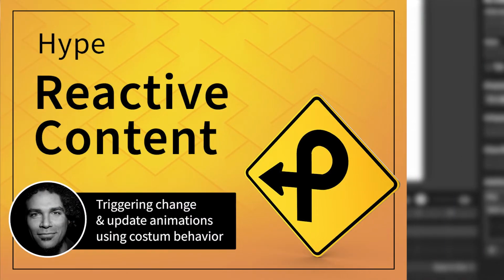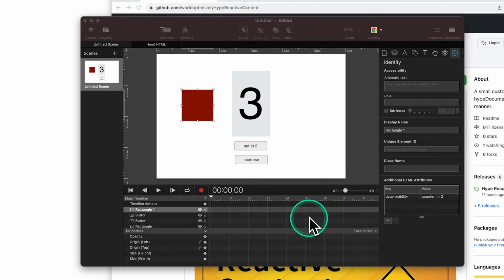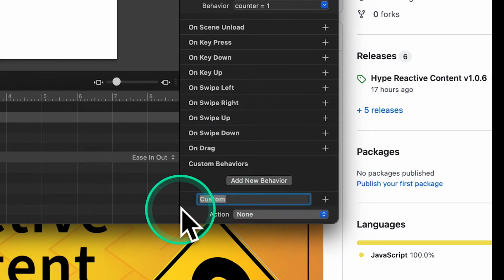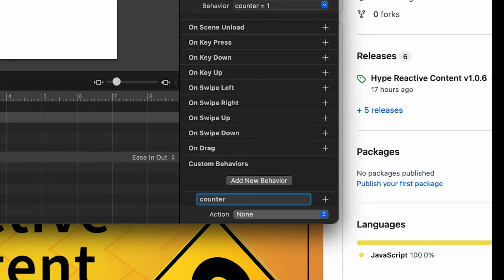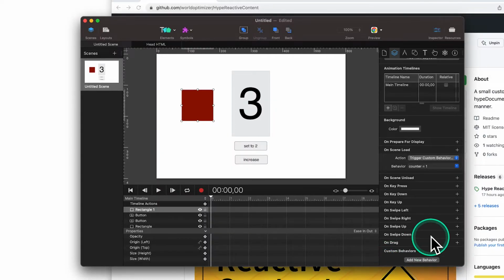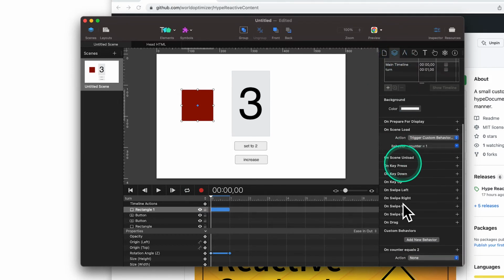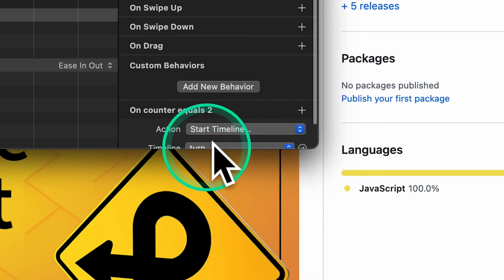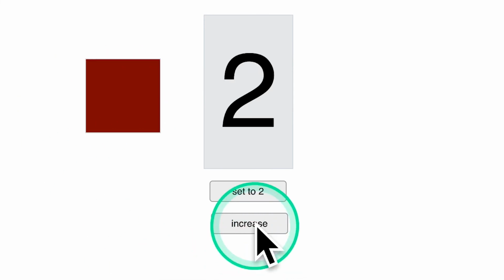Hype Reactive Content: Triggering change & update animations using custom behavior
A small custom tailored extension to use hypeDocument.customData in a reactive manner.